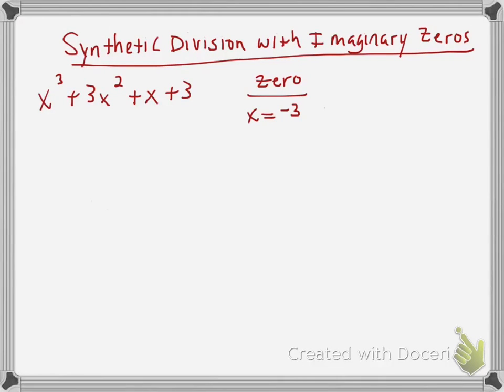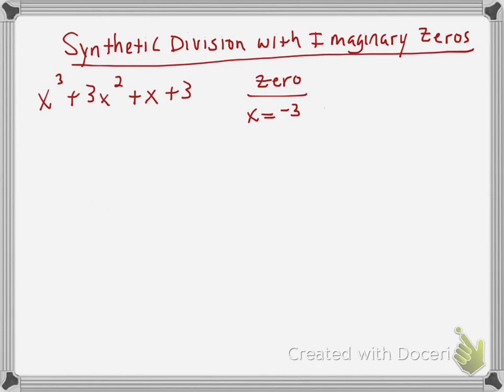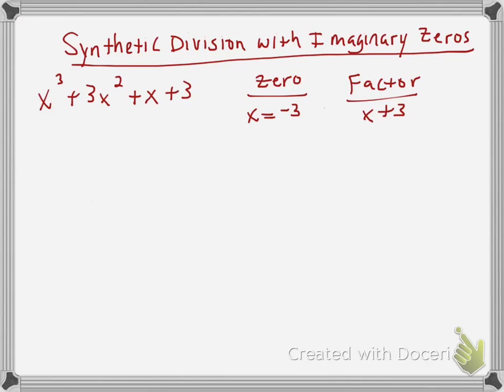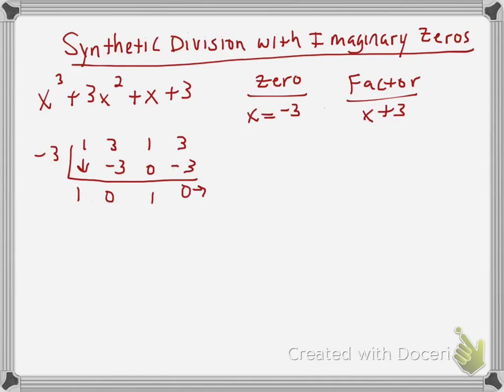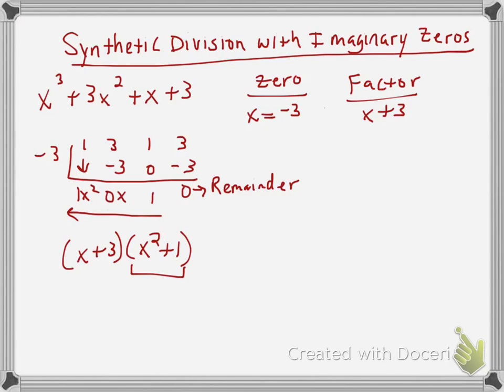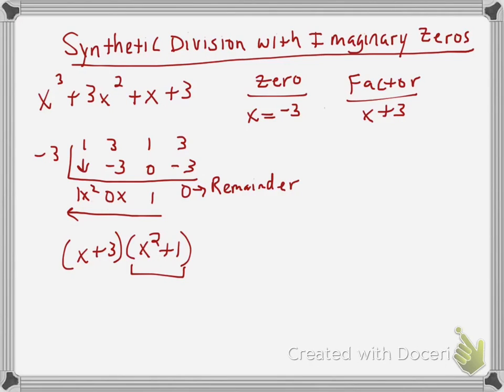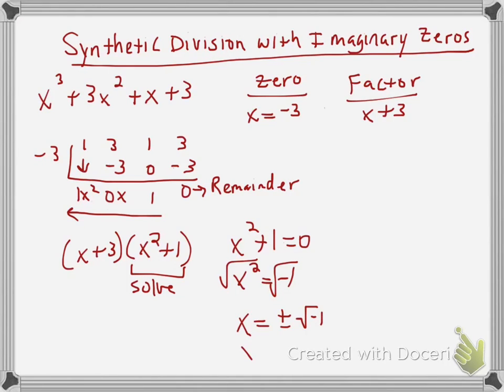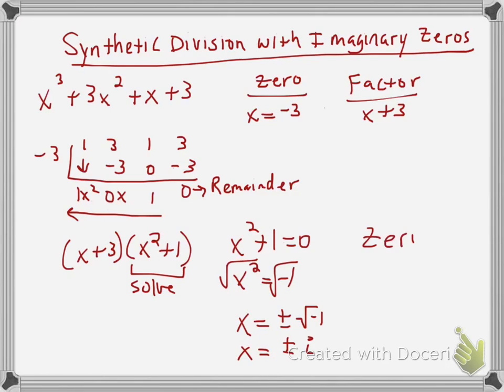Synthetic Division with Imaginary Zeros